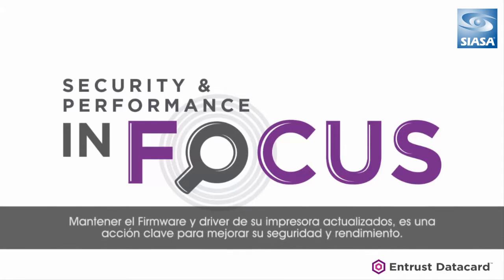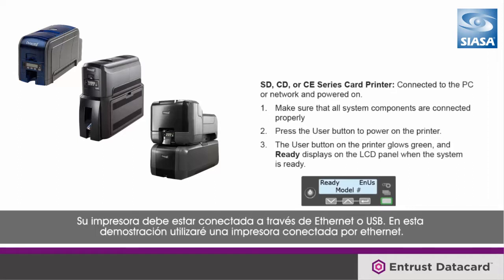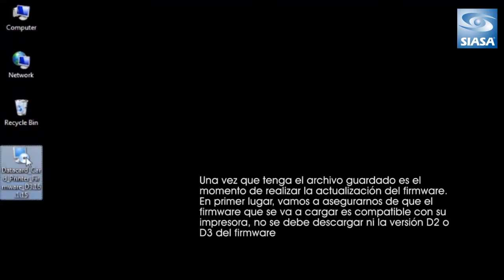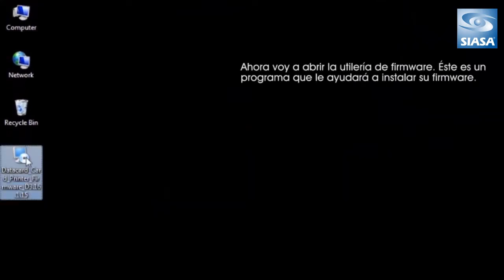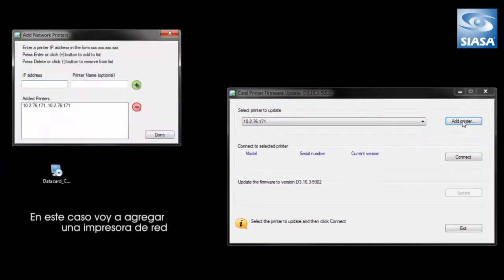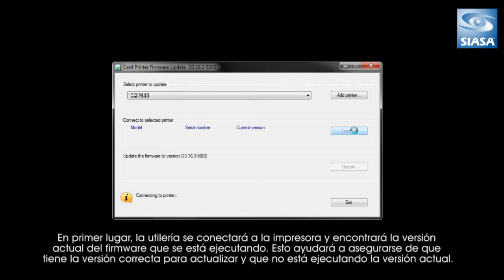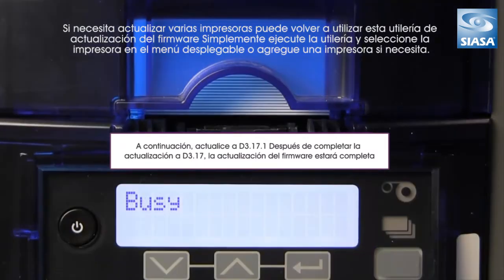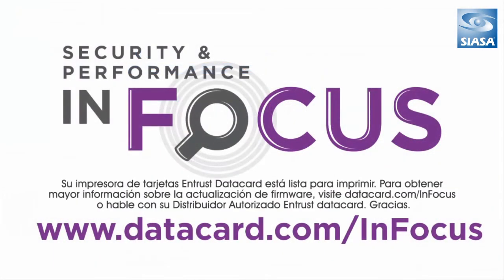Cómo Descargar y Actualizar Firmware InFocus Impresoras Entrust Datacard SD, CD y CE (Subtitulado)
El video (con subtítulos en español) presenta paso a paso las indicaciones para descargar y actualizar el firmware de impresoras de credenciales Entrust Datacard series SD, CD y CE.
Actualizar regularmente el firmware mejora la seguridad y el desempeño del equipo.
Recomendamos revisar la documentación disponible y el video, antes de proceder con la actualización del firmware.
Créditos: Entrust Datacard